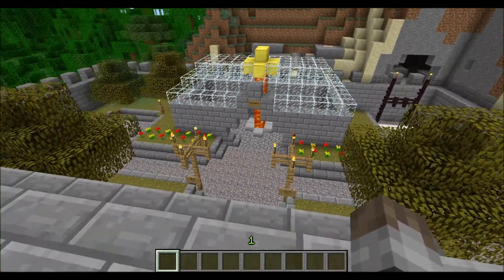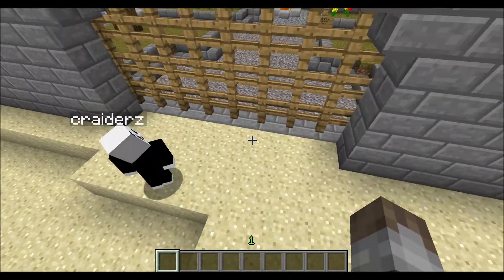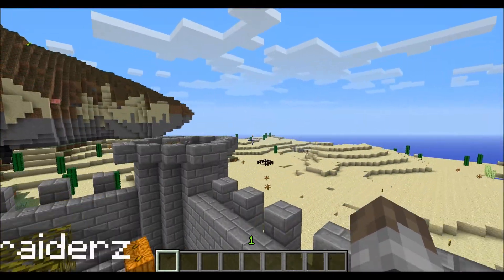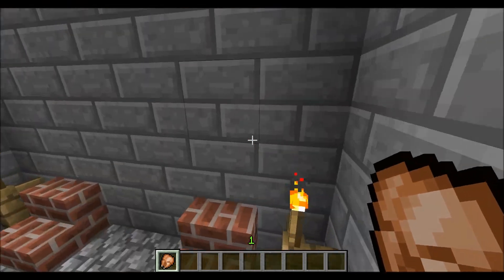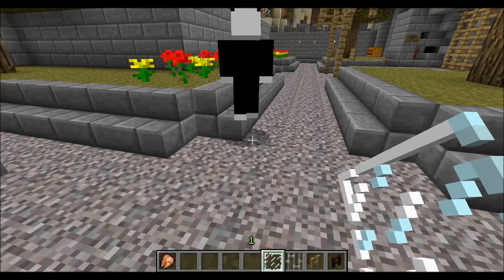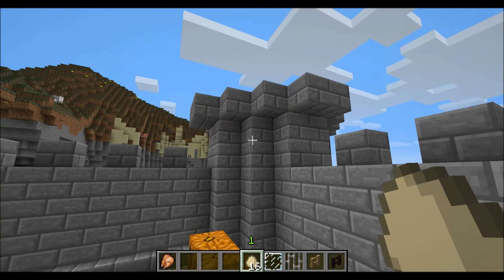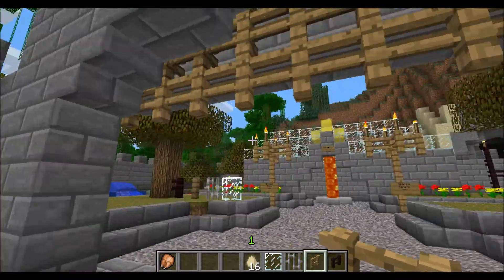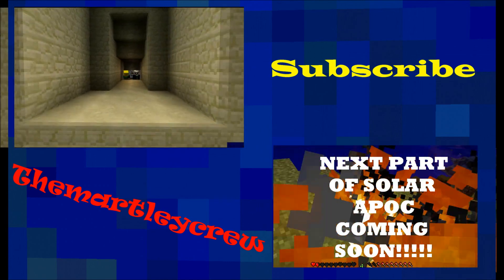Minecraft Bukkit Plugin Review: PortCullis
Hi Guys where at our vacation centre for the martleycrew and we show off the new plugin we just got.
Happy Gaming